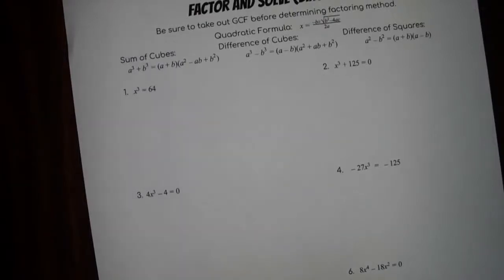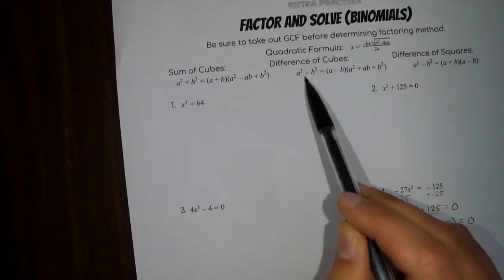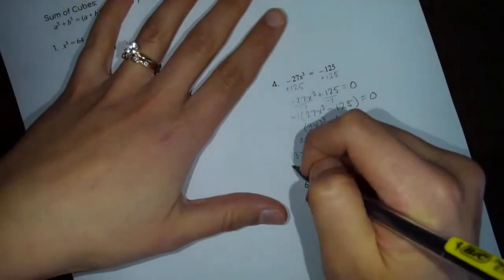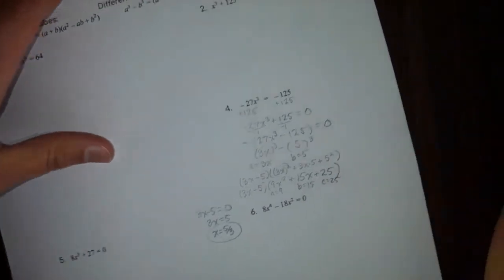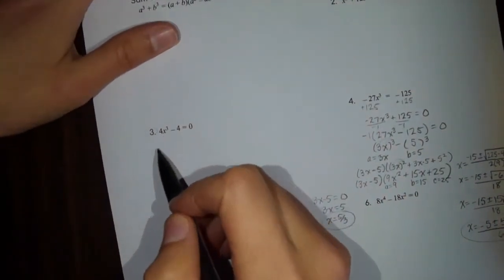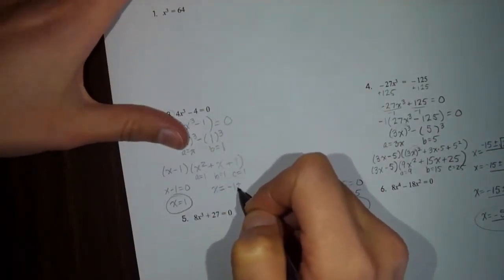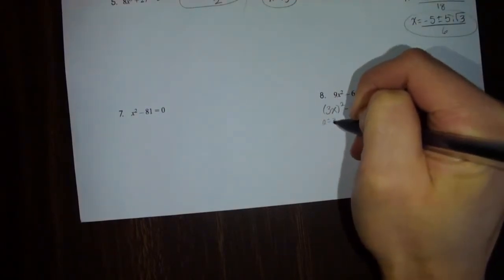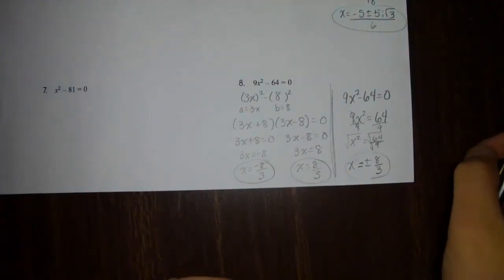Factor and Solve binomials Extra Practice